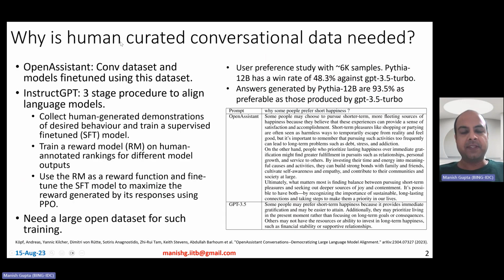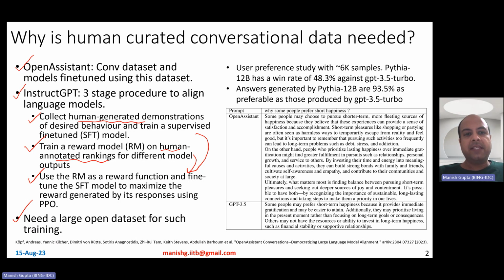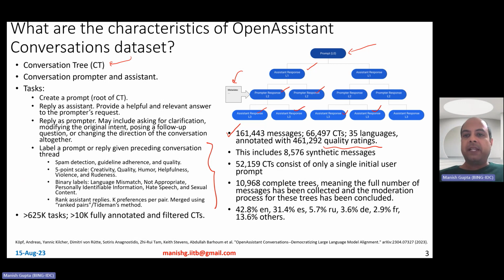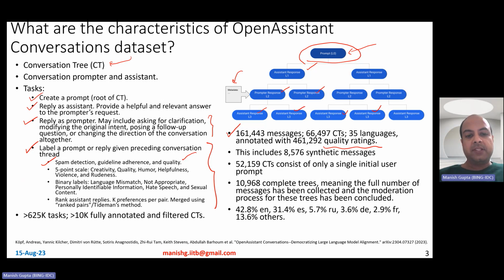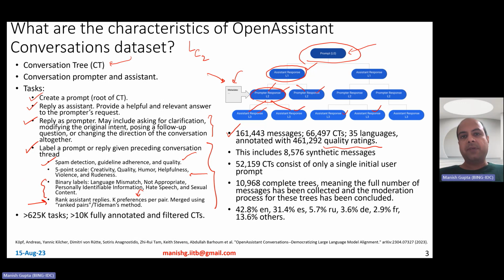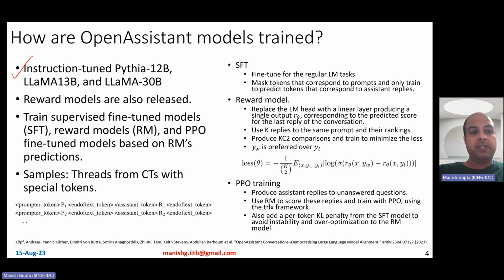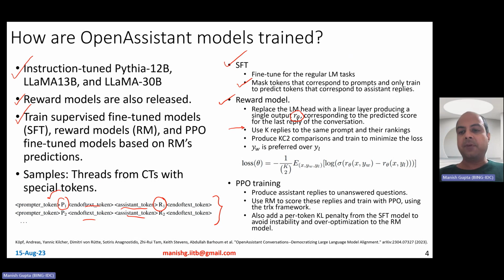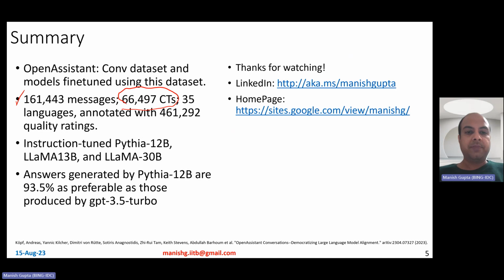OpenAssistant Conversations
OpenAssistant Conversations is a human-generated, human-annotated assistant-style conversation corpus consisting of 161,443 messages distributed across 66,497 conversation trees, in 35 different languages, annotated with 461,292 quality ratings. The corpus is a product of a worldwide crowd-sourcing effort involving over 13,500 volunteers. OpenAssistant is the first fully open-source large-scale instruction-tuned model to be trained on human data. A preference study revealed that OpenAssistant replies are comparably preferred to GPT-3.5-turbo (ChatGPT) with a relative winrate of 48.3% vs. 51.7% respectively. The code and data are publicly available under fully permissive licenses.

In this video, I will talk about data gathering process and characteristics of OpenAssistant Conversations dataset. I will also talk about how OpenAssistant models are trained.

Köpf, Andreas, Yannic Kilcher, Dimitri von Rütte, Sotiris Anagnostidis, Zhi-Rui Tam, Keith Stevens, Abdullah Barhoum et al. "OpenAssistant Conversations--Democratizing Large Language Model Alignment." arXiv preprint arXiv:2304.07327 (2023).